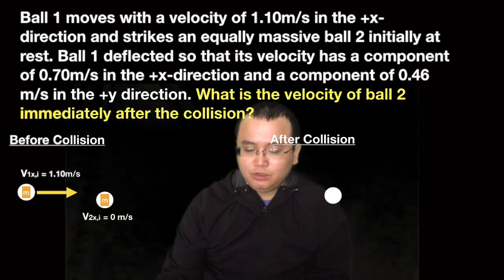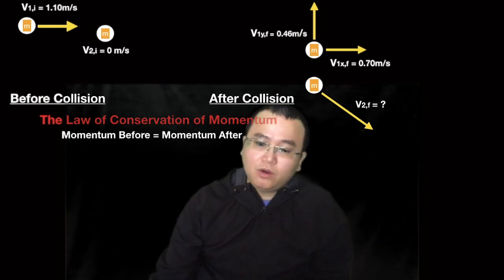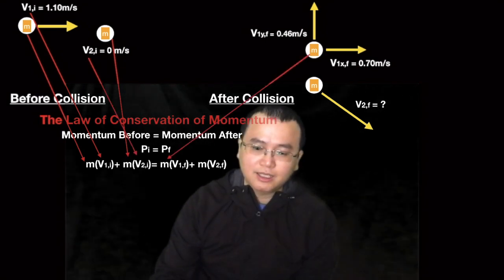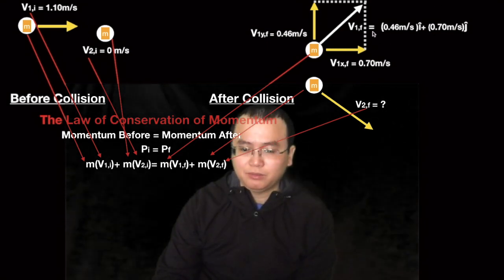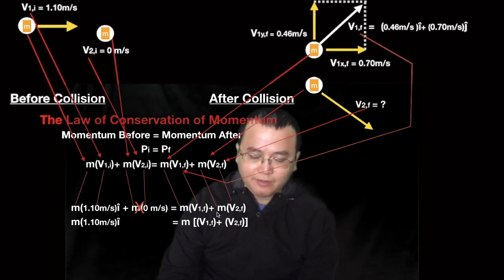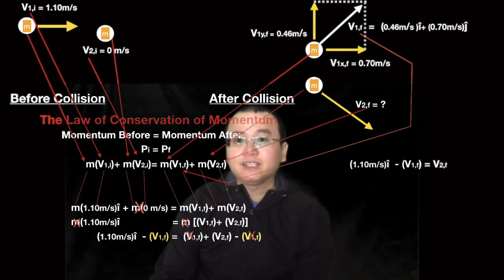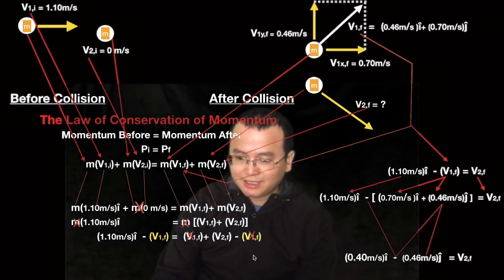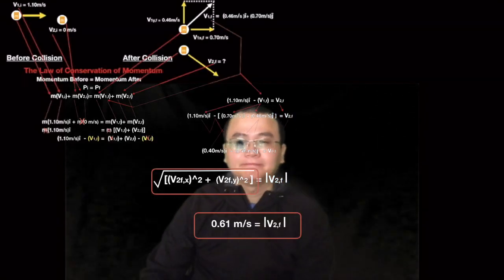Physics Intro: Practice Problem - Conservation of Momentum #2